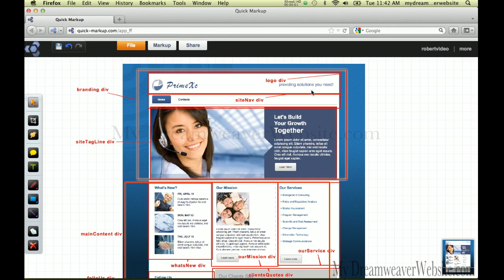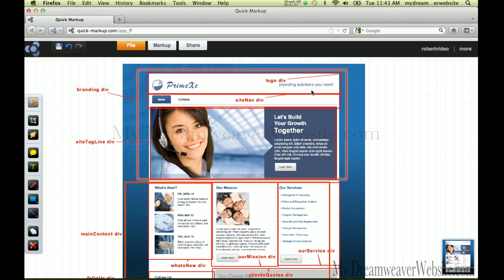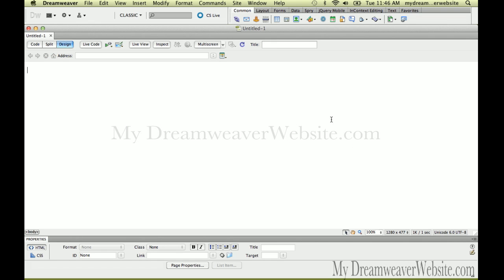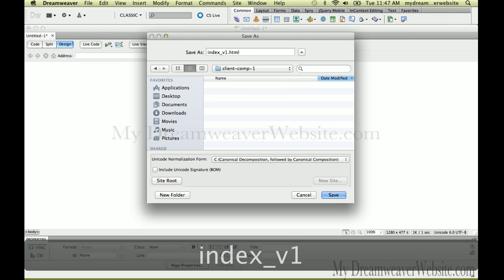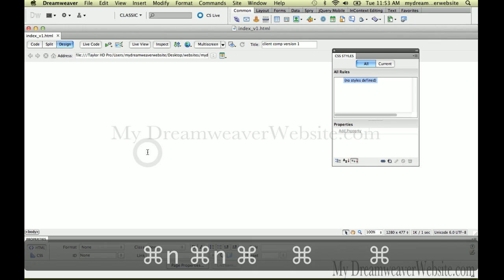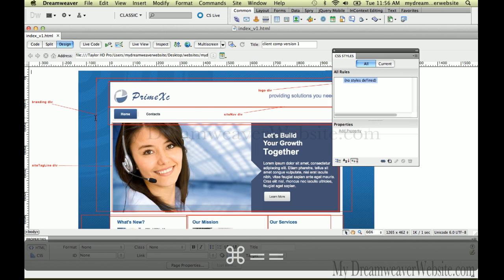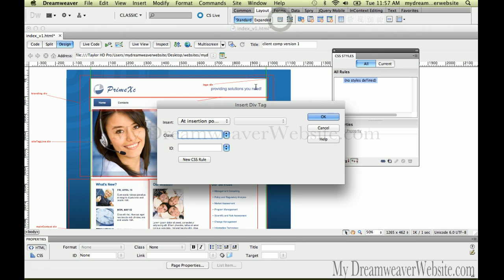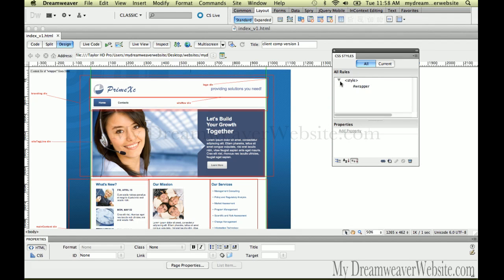Dreamweaver tutorials mock up build design comp from tracing image create css3div tags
Learn how to build div tag id's from a webpage mock up